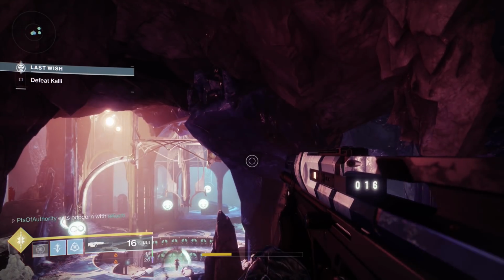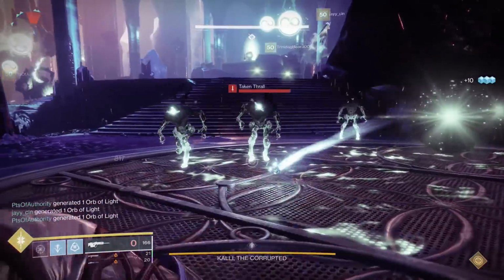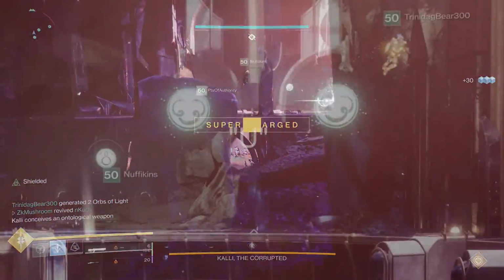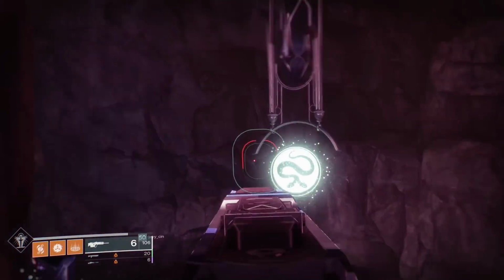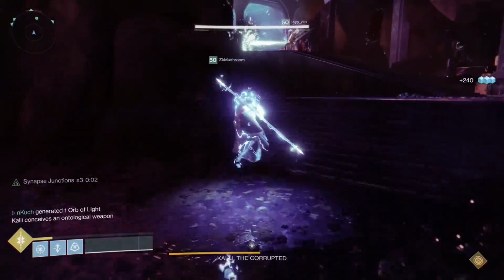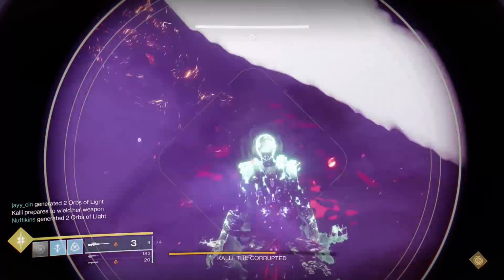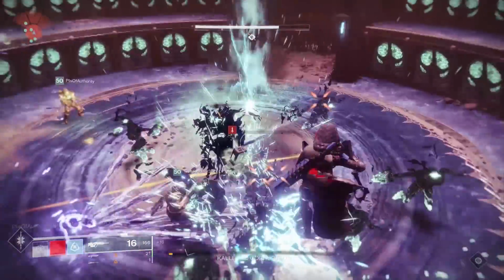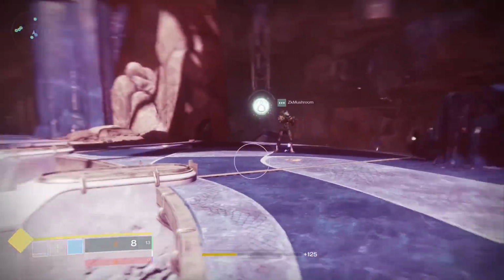Destiny 2: HOW TO DEFEAT KALLI | Last Wish Raid Guide "Tower of Opened Eyes"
Hey guys, today I'm doing a guide for the first encounter in the last wish raid called tower of opened eyes featuring the Kalli wizard boss. The last wish raid in the Destiny 2 forsaken expansion is extremely tough and requires a high power level but hopefully with this guide/walkthrough it can help some of your raid teams out, enjoy the video guide!